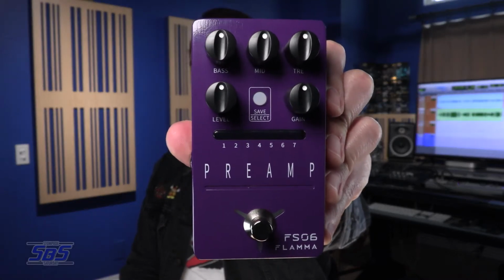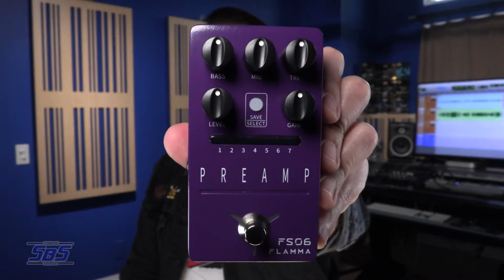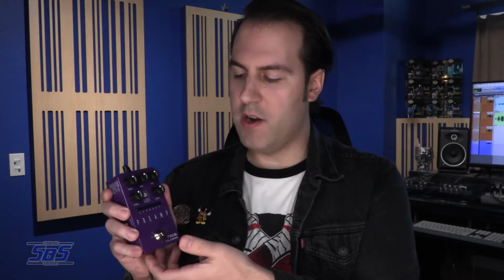The CHEAPEST Preamp Pedal EVAR!!! | Flamma FS-06 Preamp Pedal | Stompbox Saturday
What's going on friends?!? Your old pal SPJ is back with another pedal from Flamma Innovation: the FS-06 Preamp pedal.
Housed inside this little purple pedal is a Seven Sound, 14 channel guitar tone monster! Everything from Fender, to Two Rock, Mesa Boogie, and Friedman...right at your fingertips; each with a Clean & Dirt channel for each amp model. And to make things even more enticing: THERE'S BUILT IN CAB SIM AND PRESETS!!! And the best part? This pedal is under $80. Yep...that's no typo.

USE THESE TIMESTAMPS AND FIND YOUR FAVORITE BIT:
0:00 - Intro
1:24 - Controls & Other Features
2:06 - This Thing Has PRESETS!
2:44 - There's 14 Channels!
3:21 - It Has CAB SIM Too!
3:51- Let's Hear Some Tones
4:37 - Sample Tone 1 "Damn Fine Cleans"
5:49 - Sample Tone 2 "Edgy Chime"
6:58 - Sample Tone 3 "Jazz Club Poser"
7:55 - Sample Tone 4 "Howard Doesn't Like It"
8:42 - Sample Tone 5 "This Landfill Is Full"
9:42 - Sample Tone 6 "Posted Up"
10:47 - Sample Tone 7 "Blue Eye Mod"
11:37 - Sample Tone 8 "5-1-5-CEO"
13:02 - Final Thoughts
14:31 - Who's It For?
15:42 - Thank You For Watching
16:00 - Visit My Website